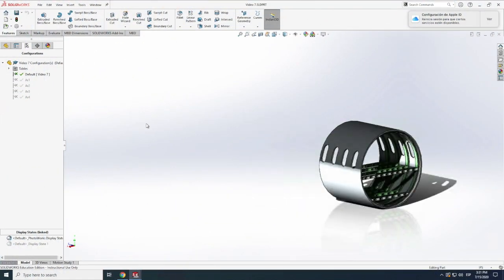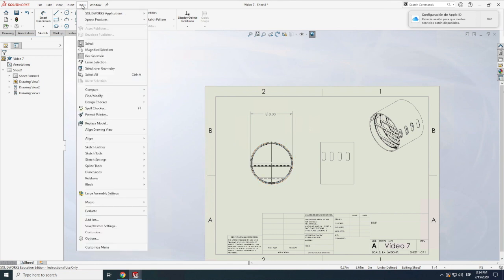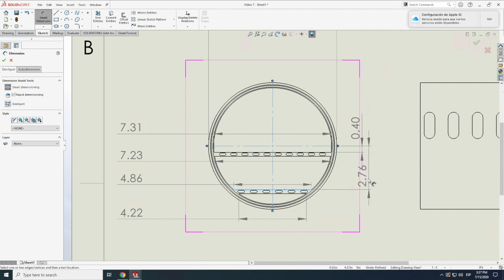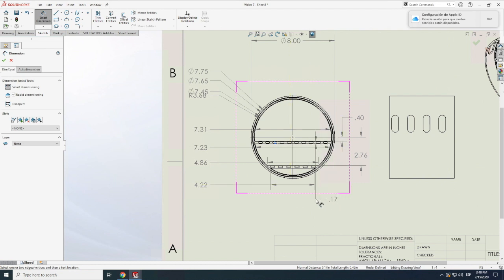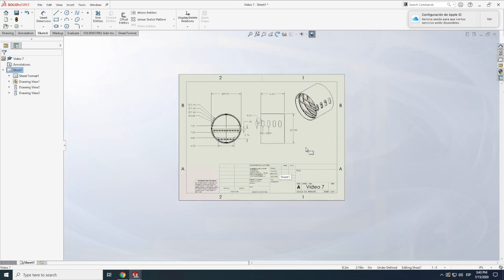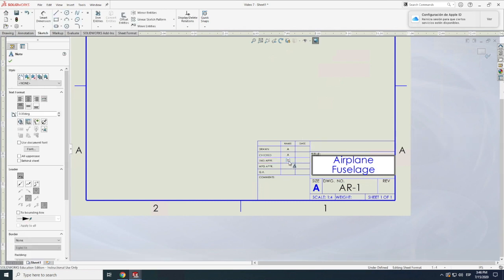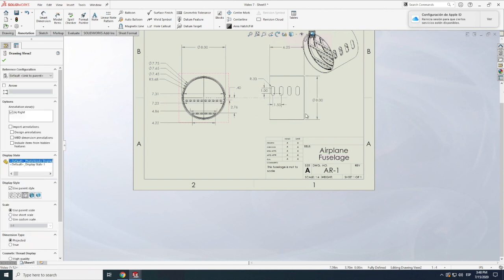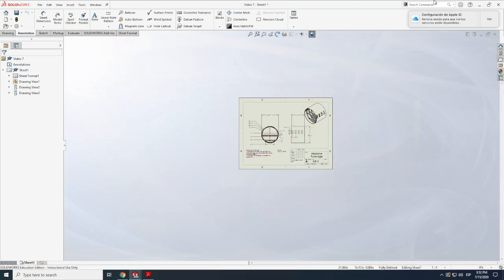Getting started with Solidworks: Video 10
On this video, we introduce a very important feature in Solidworks, which is engineering drawings. In particular, you'll learn:
- How to create an engineering drawing out of a part
- How to provide dimensions of the relevant features, and add notes/comments
- How to edit the drawing sheet and add the relevant details to your drawing

The example in this tutorial video is to construct an engineering drawing out of an airplane fuselage.